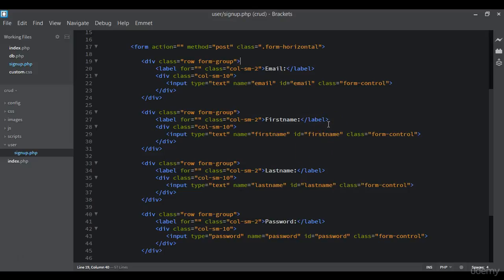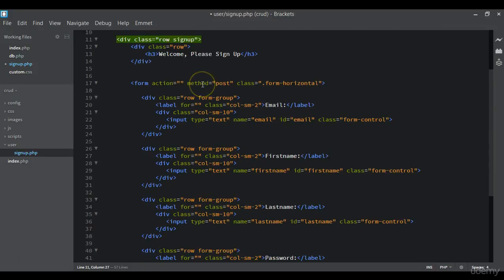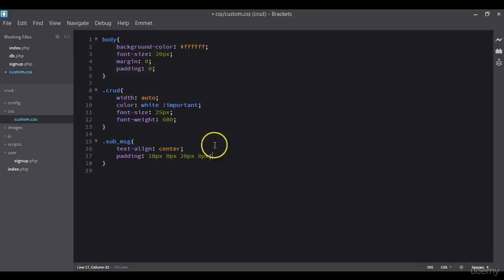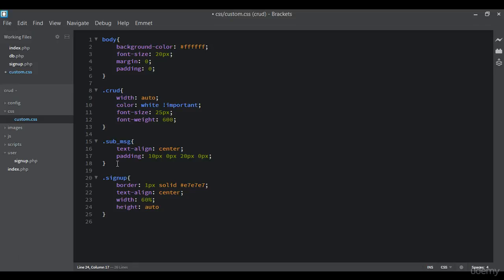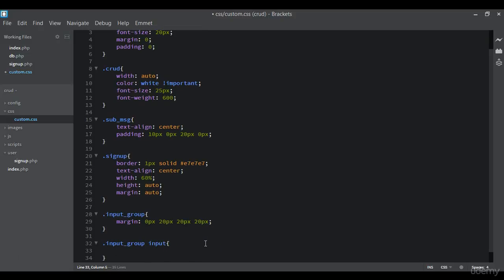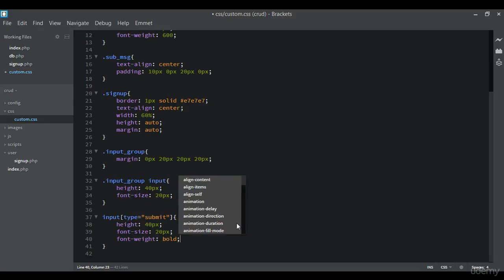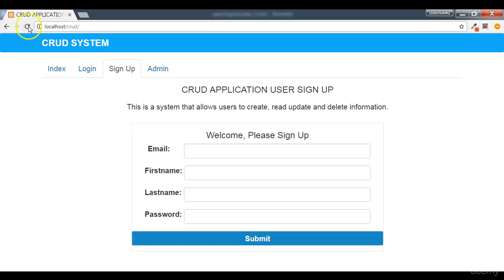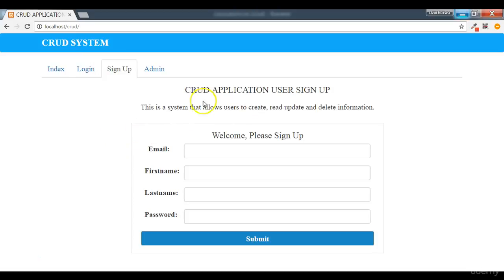992114 012 Adding Styles to User Registration Form